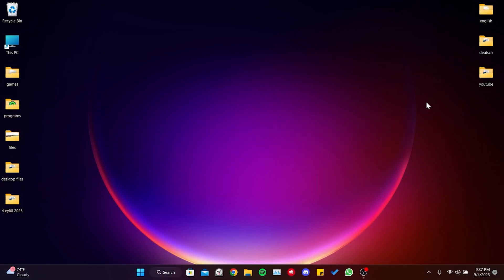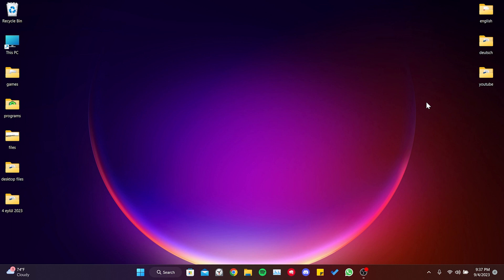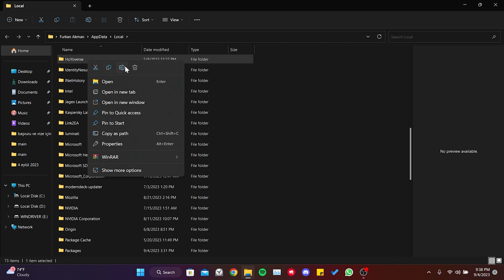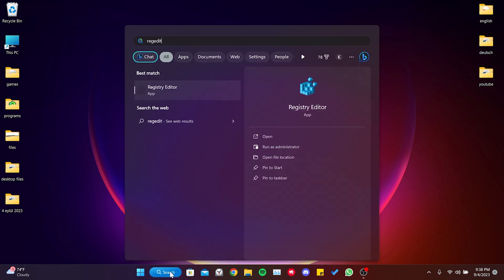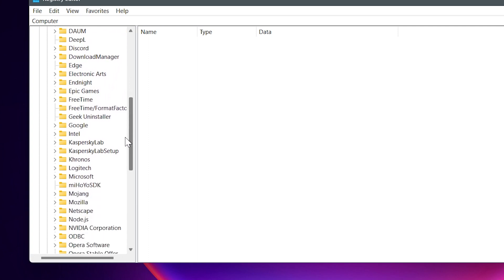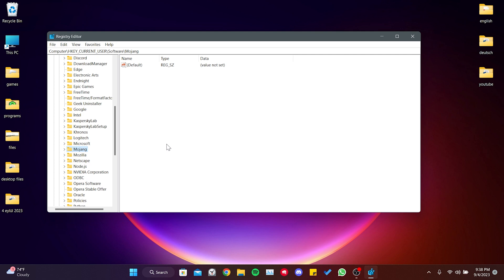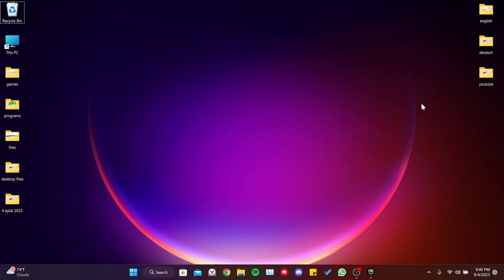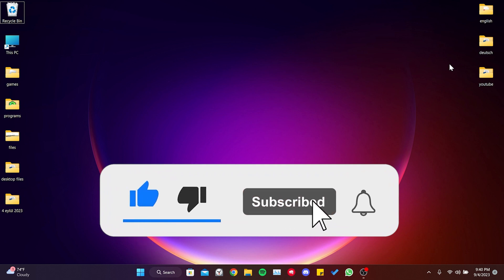HONKAI STAR RAIL SYSTEM ERROR 5151 FIX (Tutorail)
Here's how to fix honkai star rail system error 5151. This error is searched as system error 5151 star rail and honkai star rail error 5151. And in this video I showed you how to fix hsr system error 5151 in 2 minutes.

Video Parts:
00:00 Info&Intro
00:09 Reset game
01:31 Uninstall Star Rail&Reinstall
01:46 Ending&Outro